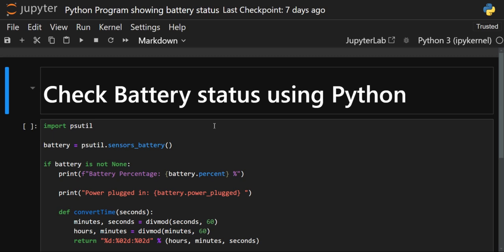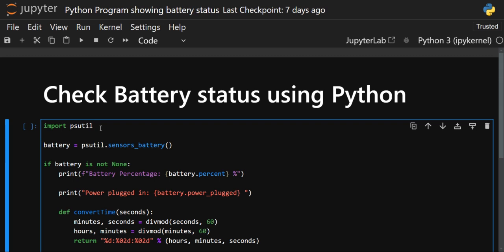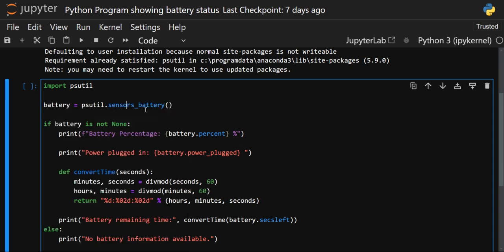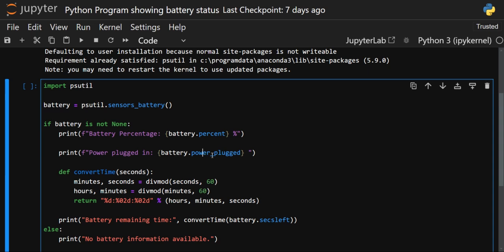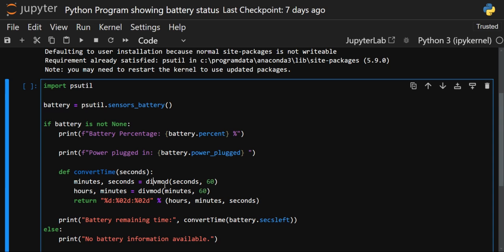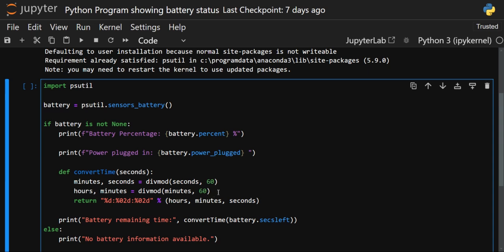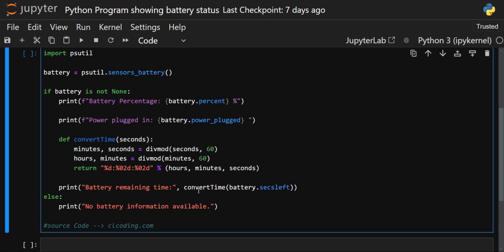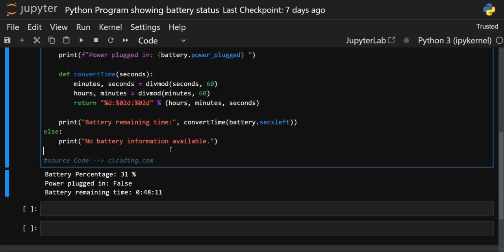Day 194 : Check Battery status using Python